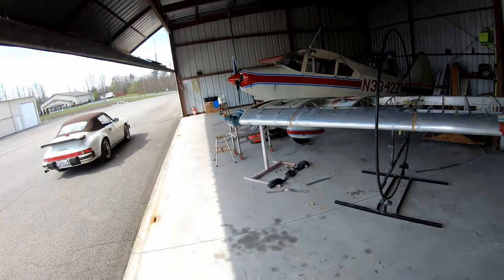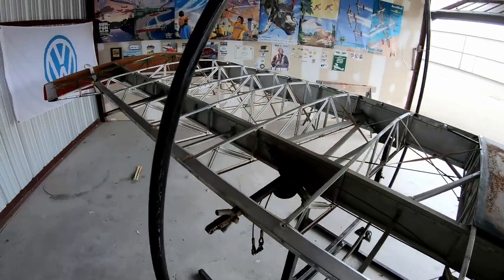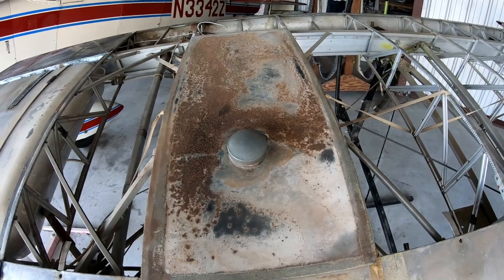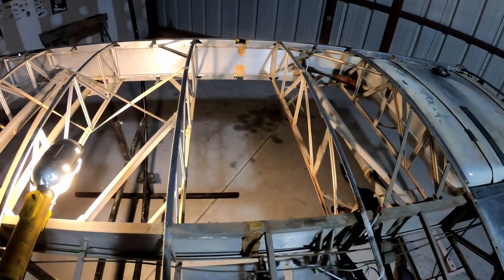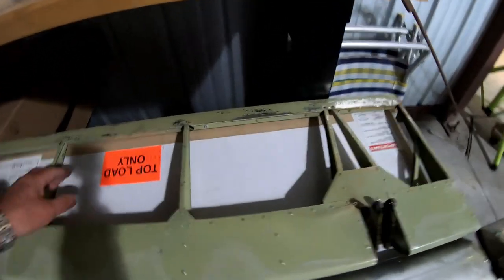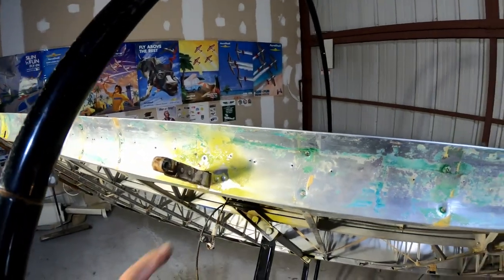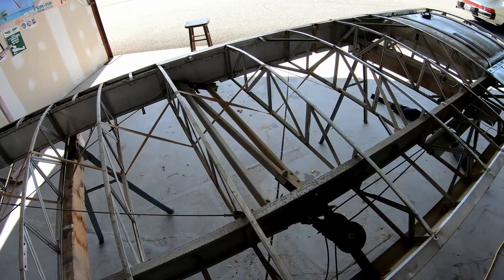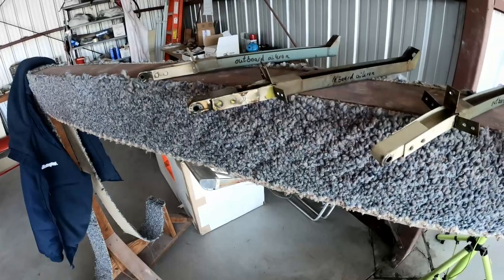1960 Piper Pacer left Wing recover Part 1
After I returned from 2022 Sun & Fun I removed the left wing of my Pacer. I have been chasing cracks in the paint for the last years and it is not getting any better. The Pacer was last covered in 1986, so I figured it's time to pull the wing, take the fabric off, fix anything that needs to be fixed and recover and paint it.
I will only do the left wing right now. After it's done I will fly the Pacer for a while before I pull the other wing.